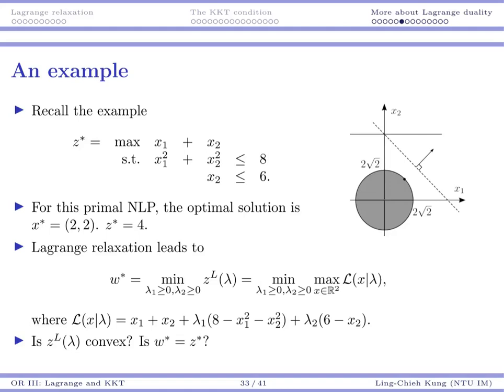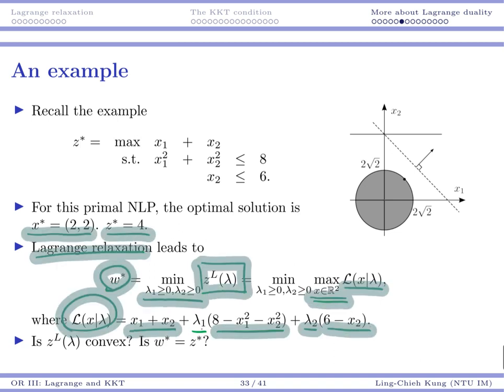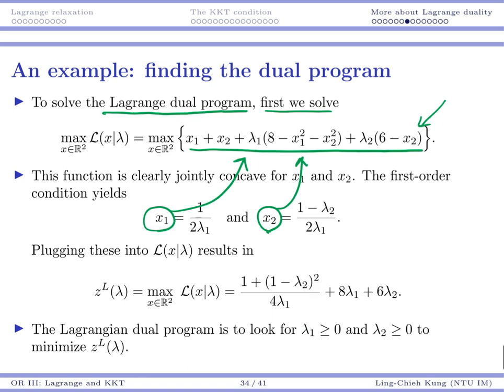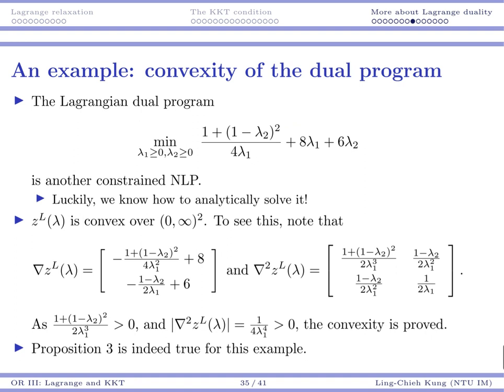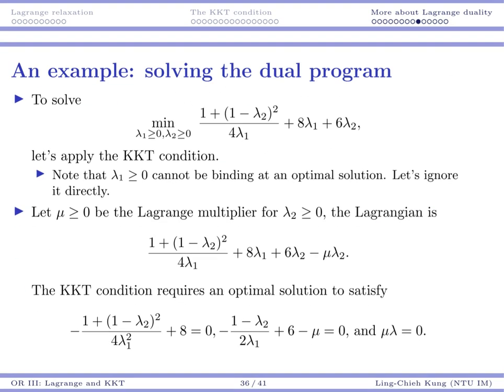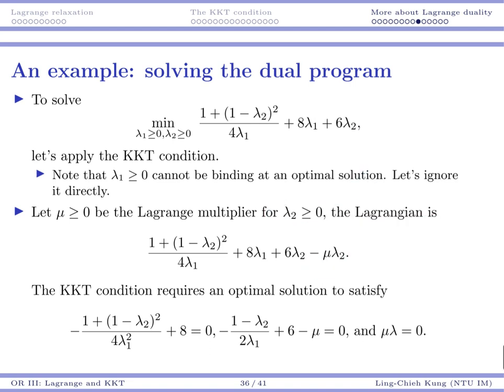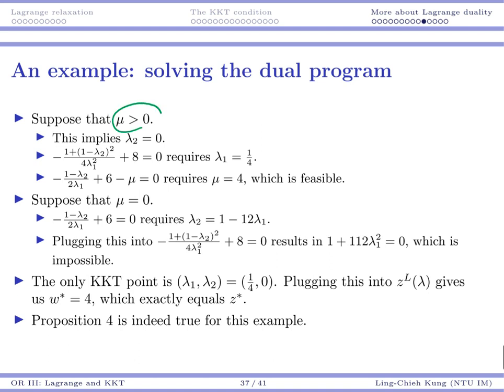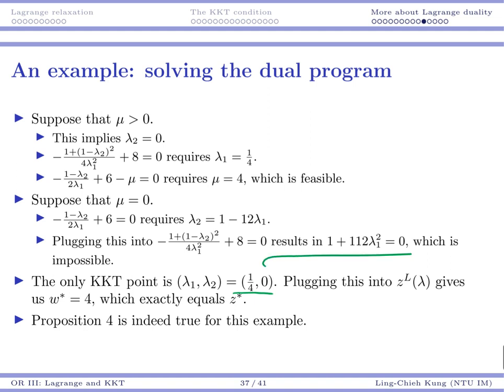[OR3-Theory] Lecture 6: Lagrange Duality and the KKT Condition #12 An example of Lagrange duality